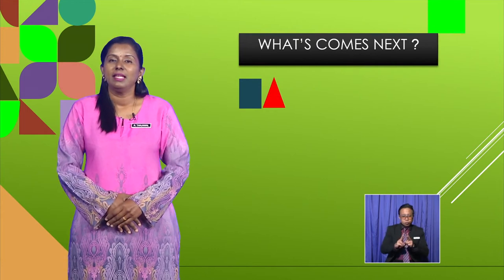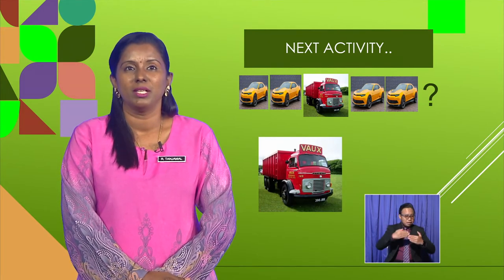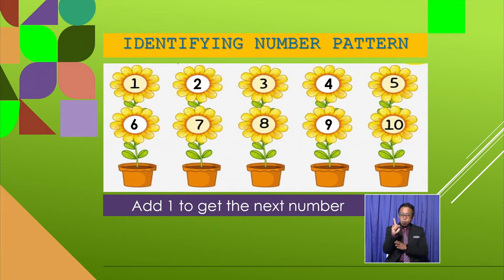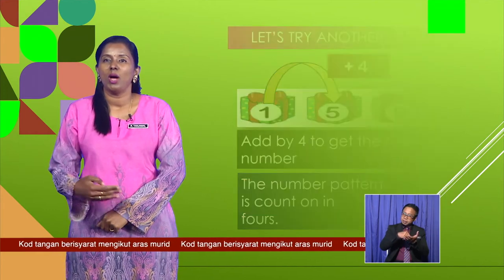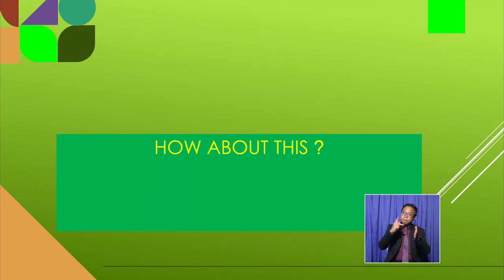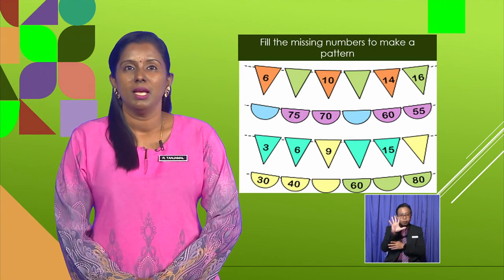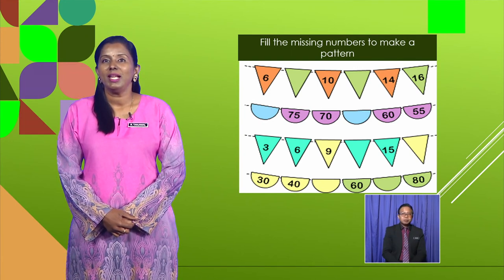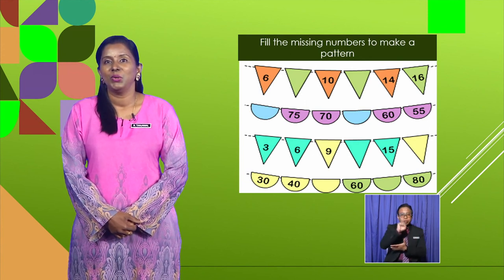Mathematics DLP Year 1 Whole Numbers Up To 100 DLP0036